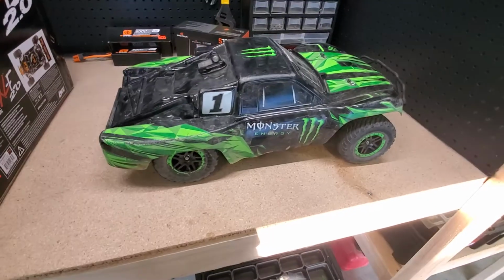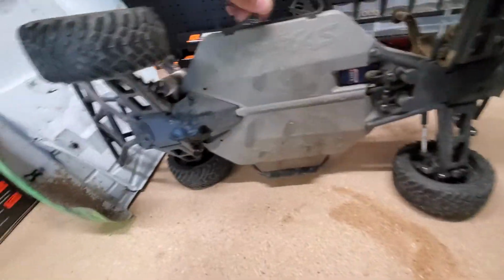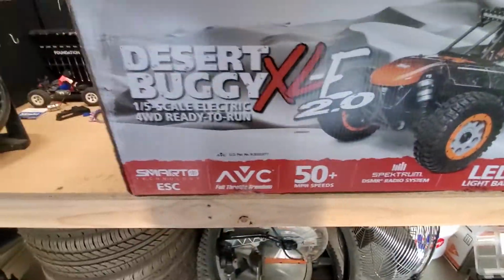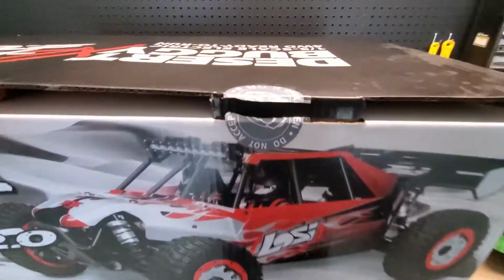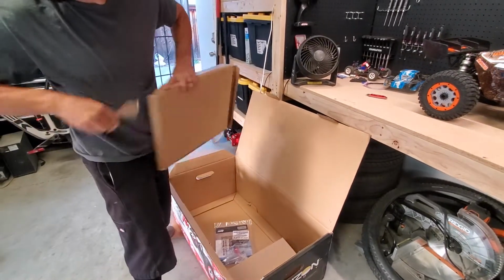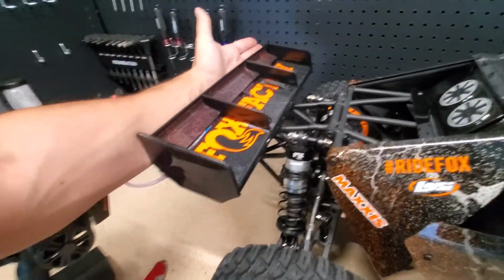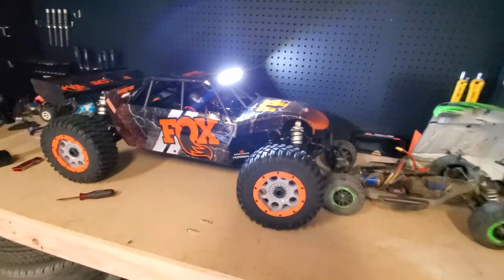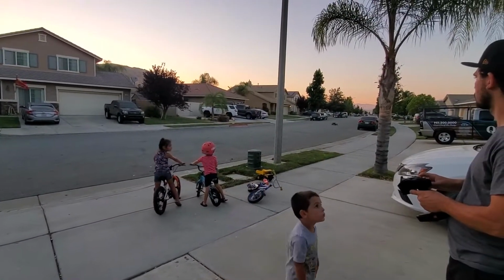Unboxing (Fox) Losi DBXL-E 2.0 4x4 | ITS HUGE!!!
Unboxing the Losi DBXL-E 2.0 FOX SPEC 4X4 BUGGY!
A powerful motor delivers high speeds and incredible acceleration
Laser etched shocks with FOX logo
Real working LED Light Bar
Oil filled shocks with nearly 8" tires!